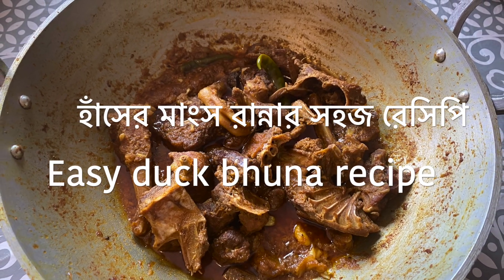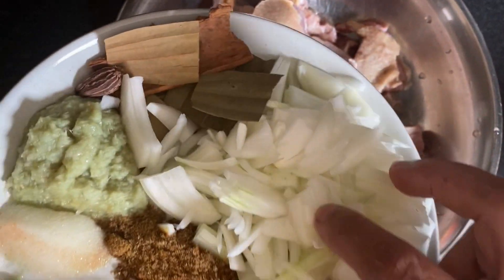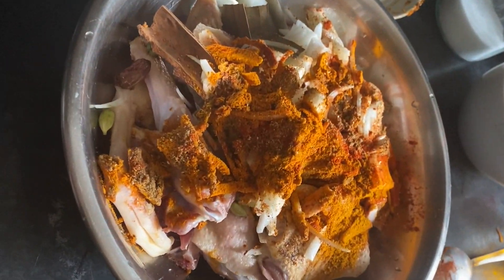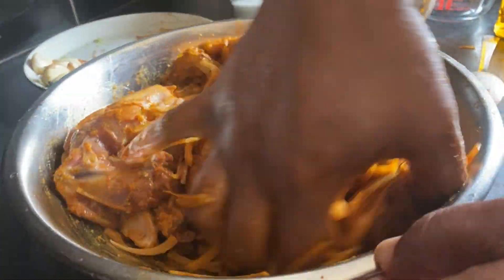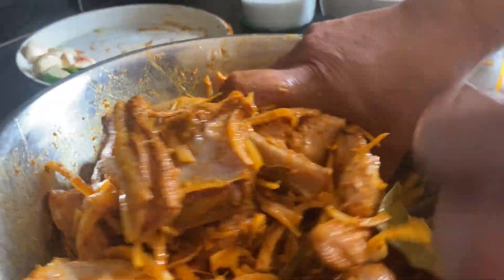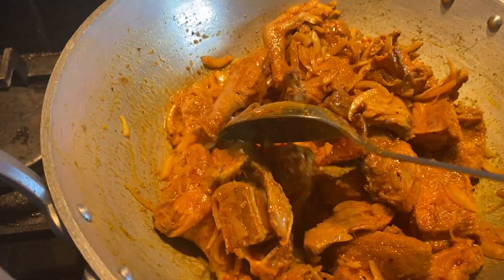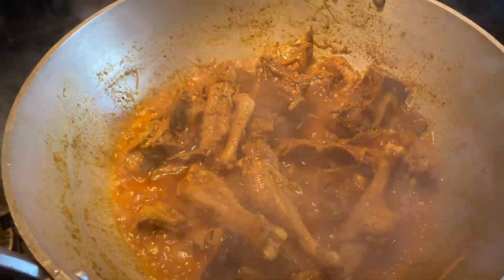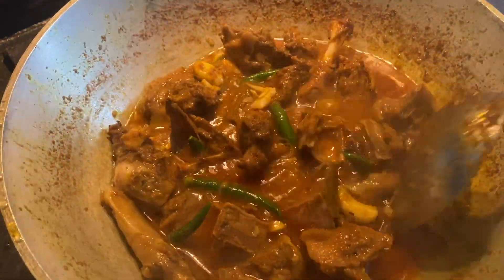হাঁসের মাংস রান্নার সহজ রেসিপি | Easy duck bhuna recipe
It’s easy heathy recipe cooked in household’s in India, Pakistan & Bangladesh.

এটি ভারত, পাকিস্তান এবং বাংলাদেশে গৃহস্থালিতে রান্না করা সহজ  রেসিপি।

উপভোগ করুন ☺

Ingredients

Duck                                               1
Onion chopped                               1
Cinnamon                                       2
Cadman                                          4
Black Cadman                                1
Bay leaves                                      4
Garlic & ginger paste                      1 Tablespoon  each
Cumin powder                                ½ Tea Spoon
Coriander.  “                                   ½ Tea Spoon
Black paper ‘’                                  1/2 Tea Spoon
Red chilli  ‘’                                     1 Tea Spoon
Turmeric  ‘’                                      ½ Tea Spoon
Salt                                                 1 Tea Spoon
Mustard oil                                      3 Tablespoon